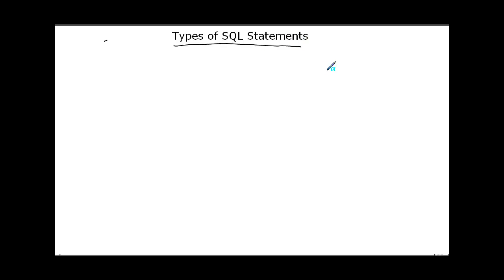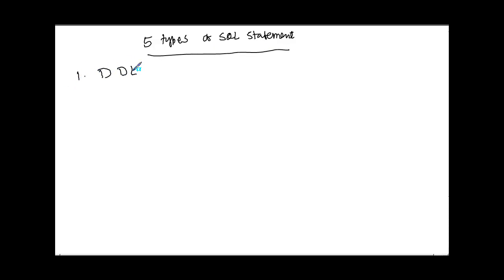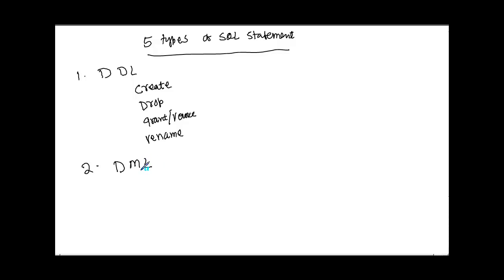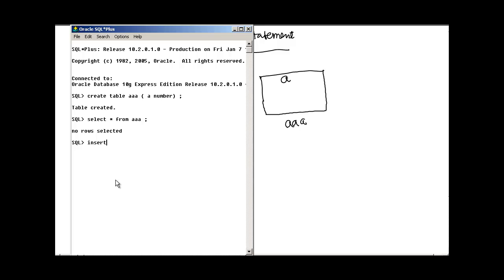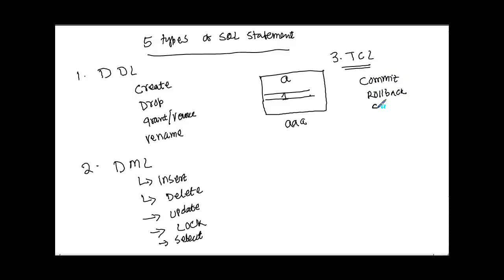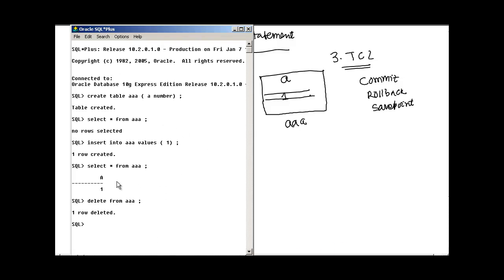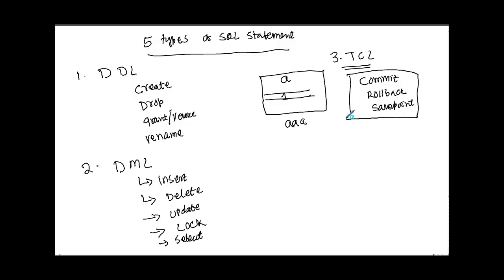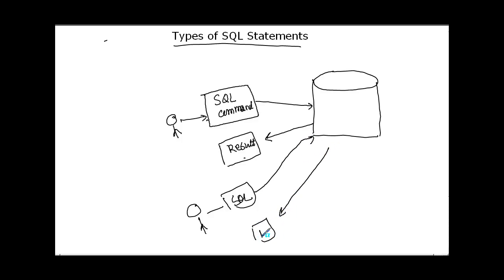Types Of SQL Statement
1. Access to course videos and exercises
    2. View & manage your progress/pace
    3. In-class projects and code reviews
    4. Personal guidance from your Mentors